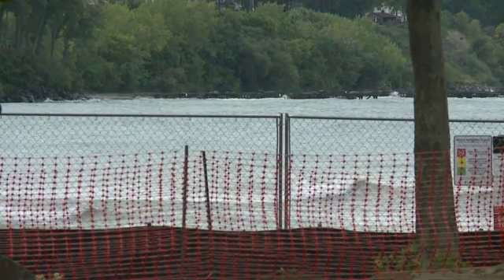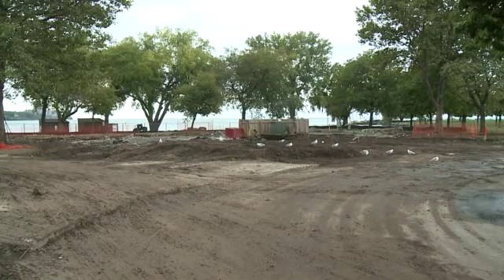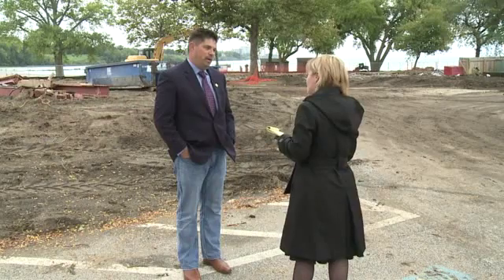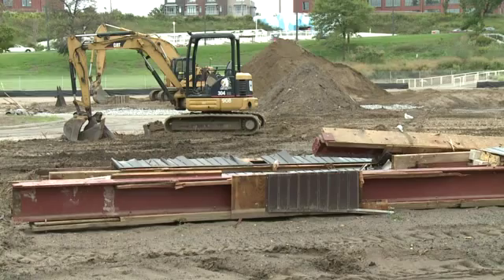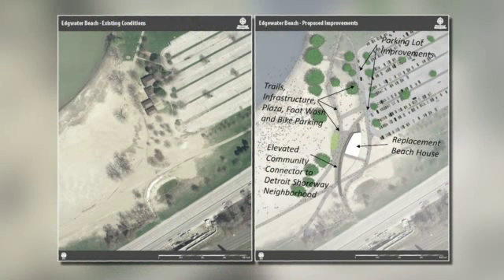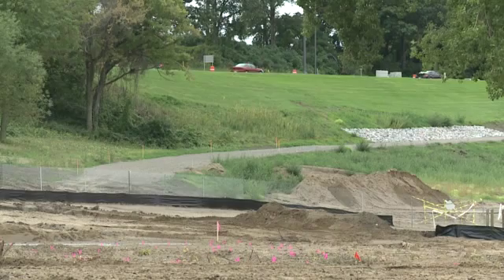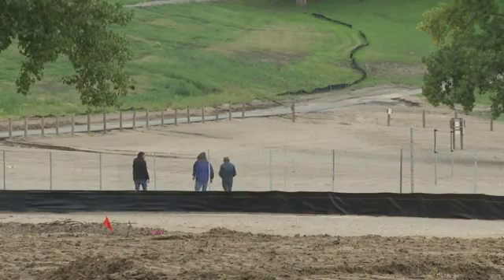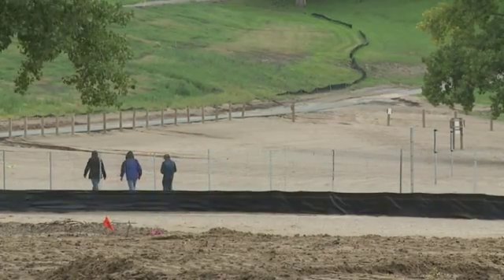New Edgewater Beach House